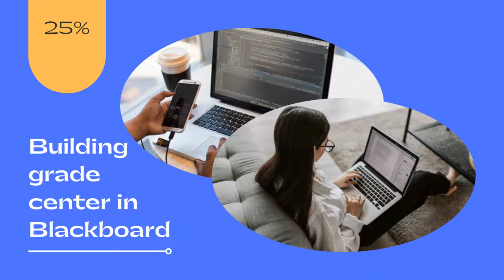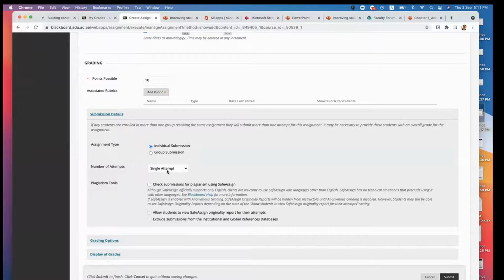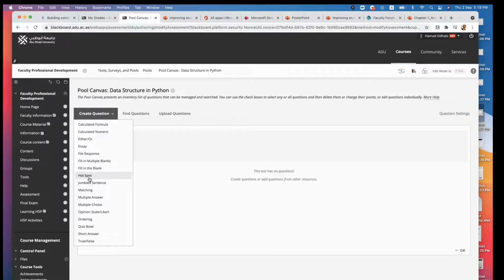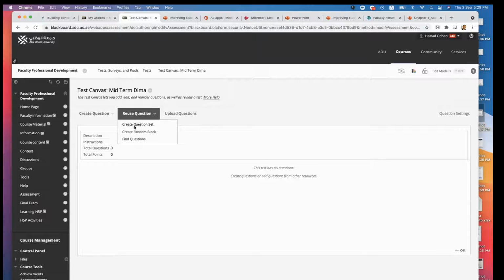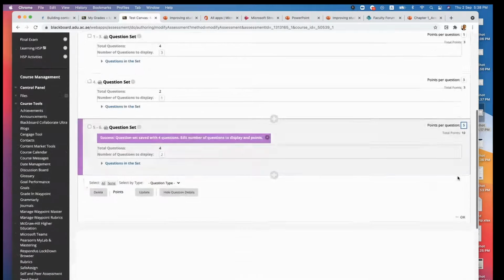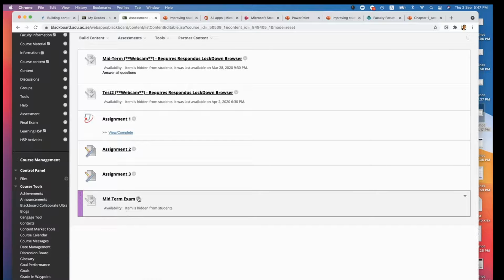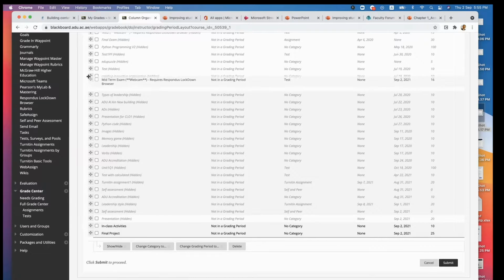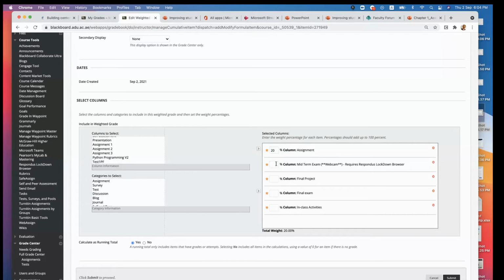Building grade center in Blackboard